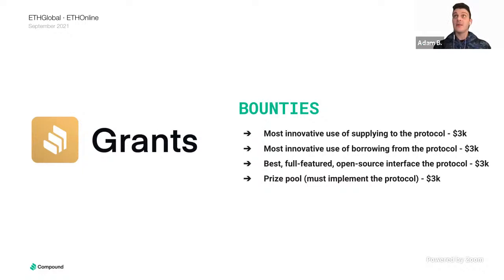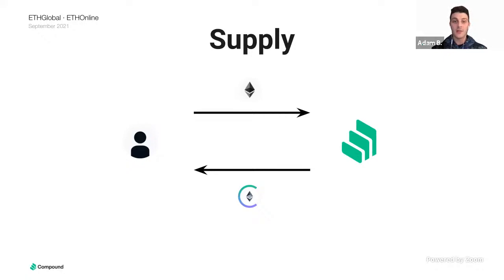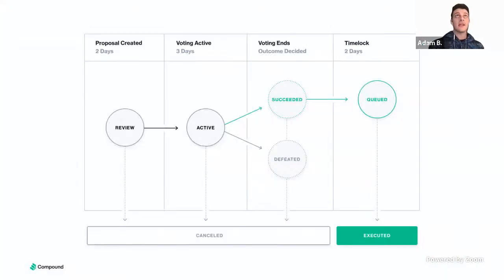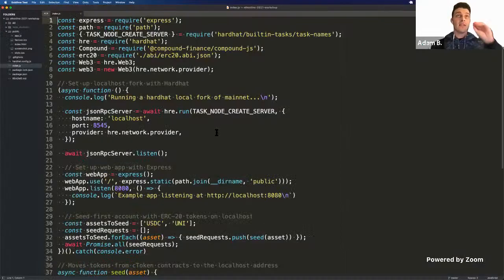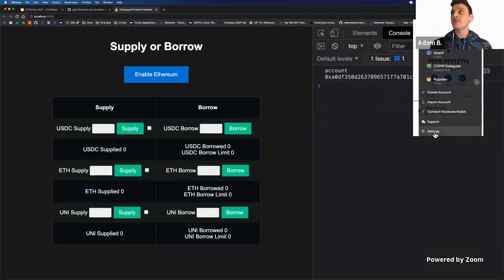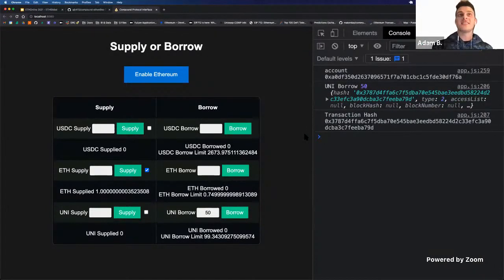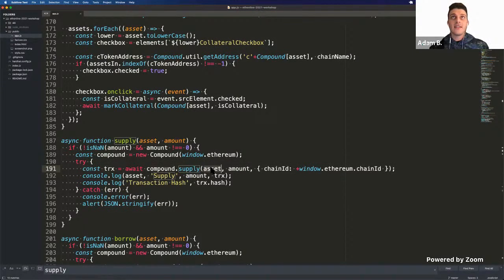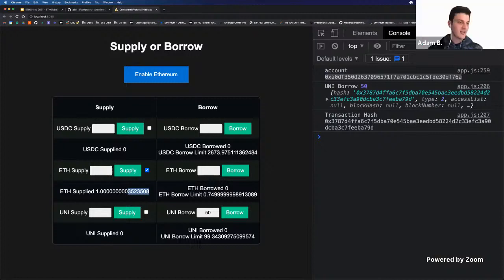Compound Grants: Building on the Compound Protocol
Join Adam Bavosa of Compound Grants for a workshop titled "Building on the Compound Protocol," part of ETHOnline 2021, a month-long virtual hackathon with over 1,000 engineers, designers, and creators building new protocols, learning at summits and workshops, and gaining valuable feedback from ecosystem professionals along the way.